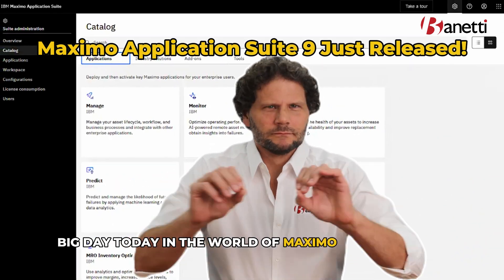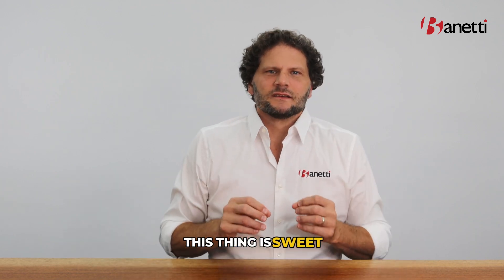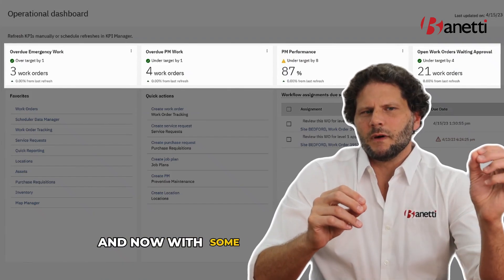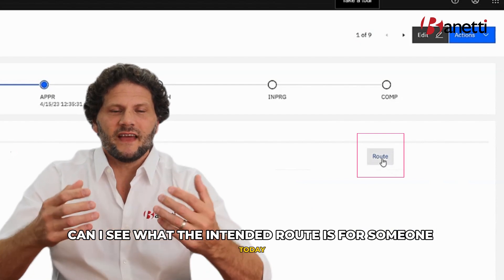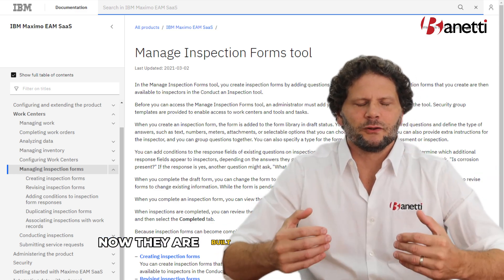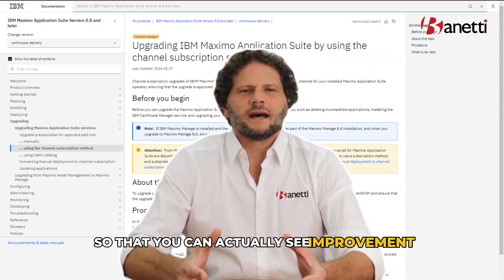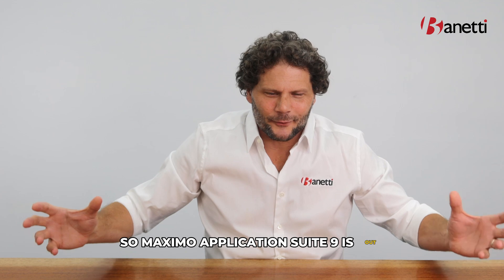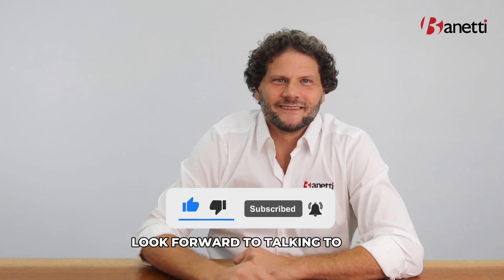IBM Maximo®️ Application Suite 9 Just Released!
In this video, Matt Boehne discusses the exciting release of IBM Maximo®️ Application Suite 9, announced on June 25th, 2024. He highlights the improvements in MAS 9, including a shift from continuous delivery to a scheduled release model. Key upgrades such as enhanced mobile integration, AI-driven work order intelligence, new dashboards for scheduling and dispatch, and the return of mobile calibration are explored.

00:00 - Introduction to IBM Maximo®️ Application Suite 9 Release
00:16 - Quick retrospective on MAS 8 release
00:52 - Growth and enhancements in MAS 8
01:08 - What does MAS 9 signify?
01:26 - Challenges of the continuous delivery model
02:00 - Shift to a scheduled release model
02:29 - What's new in MAS 9?
03:13 - New dashboards for scheduling and dispatching
03:39 - Enhanced mobile platform integration
04:14 - Mobile assignment acceptance/rejection
05:15 - Work order intelligence with AI
06:06 - AI-driven work order insights
06:53 - Introduction of new inspection forms application
07:53 - Mobile calibration is back
08:26 - Planning for MAS 9 upgrade
09:14 - AI infusions in Maximo Health
10:40 - IBM’s reliability-focused upgrades
12:00 - Concluding thoughts on MAS 9

Want to learn if IBM Maximo®️ is a fit for your organization? Complete a quick value assessment with us today and speak directly to one of our Maximo experts!